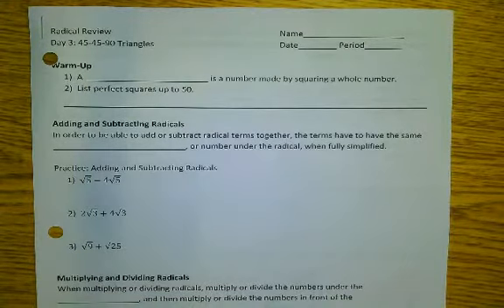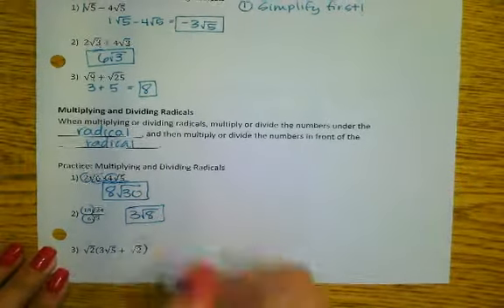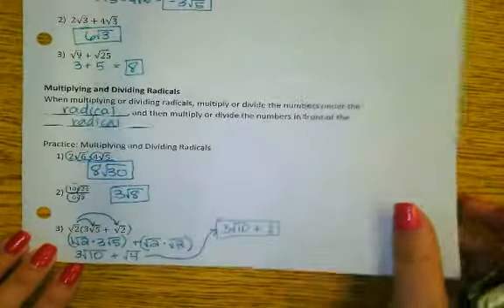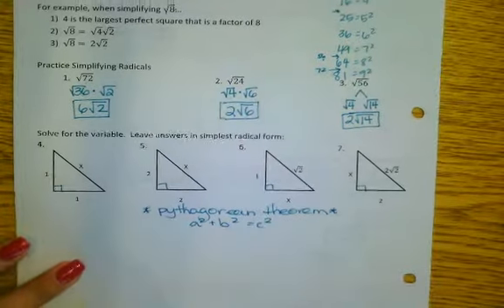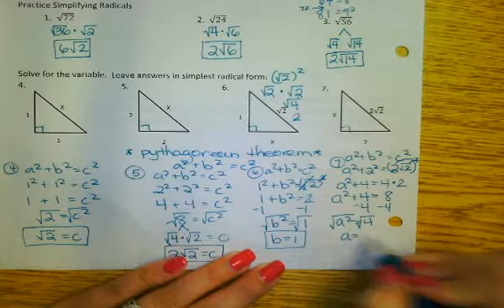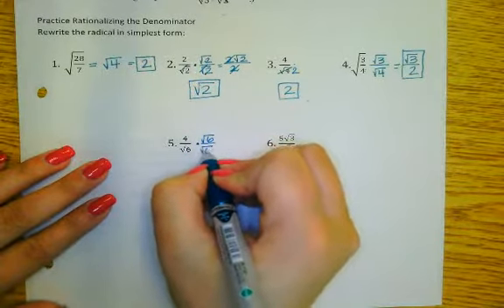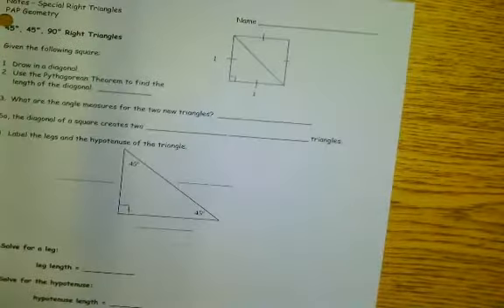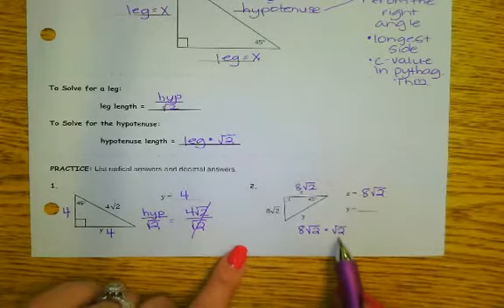45-45-90 Special Right Triangles